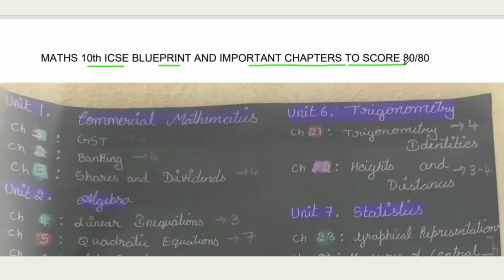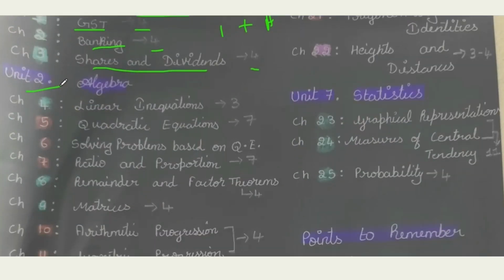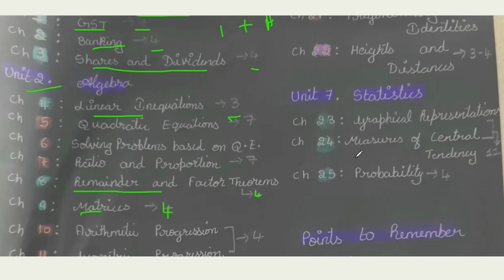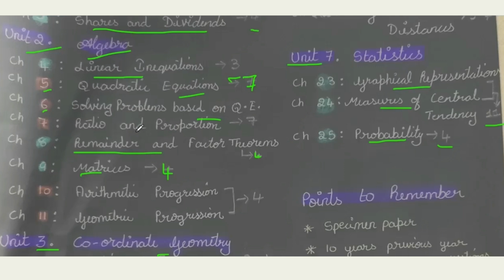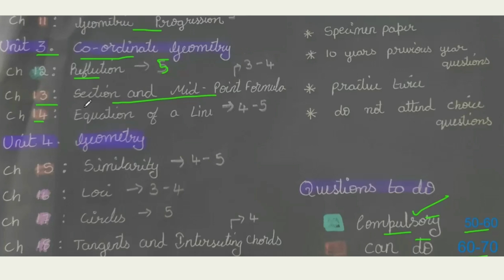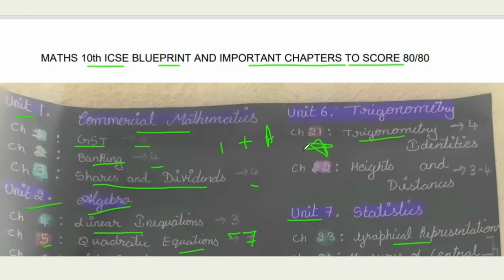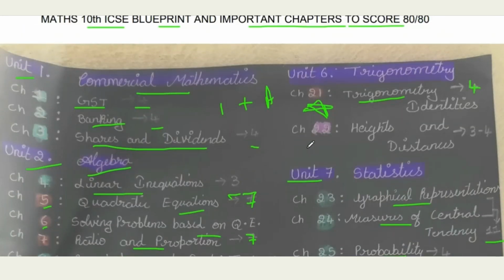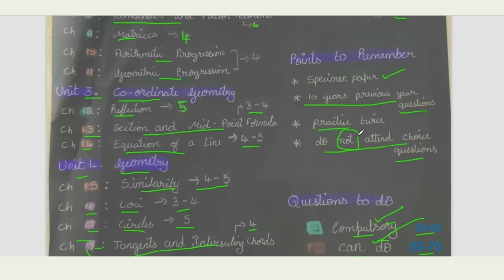HOW TO SCORE 80/80 in Maths 10th ICSE | CHAPTERS TO STUDY TO GET PASSING MARKS